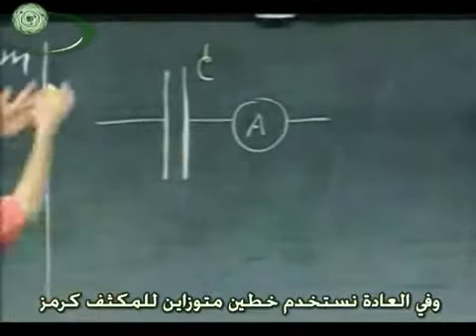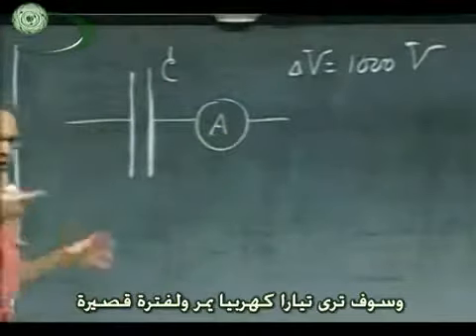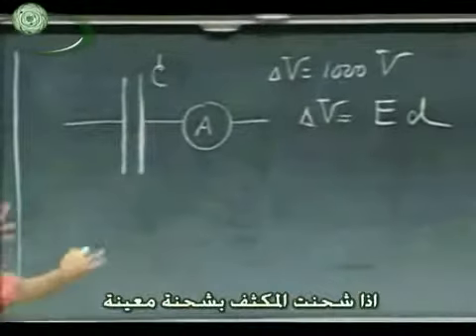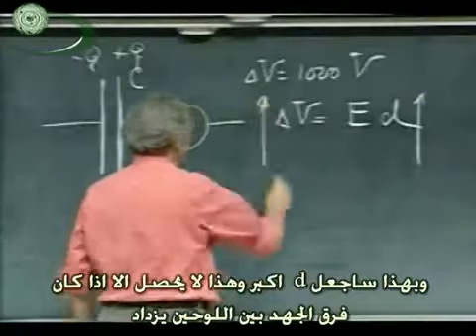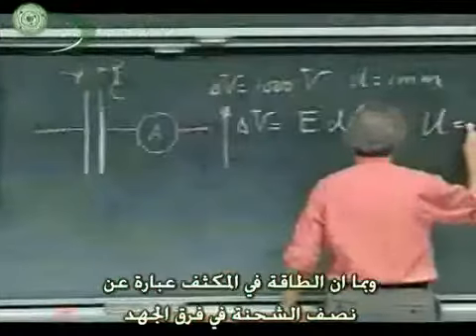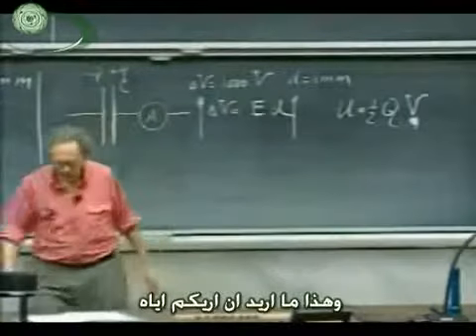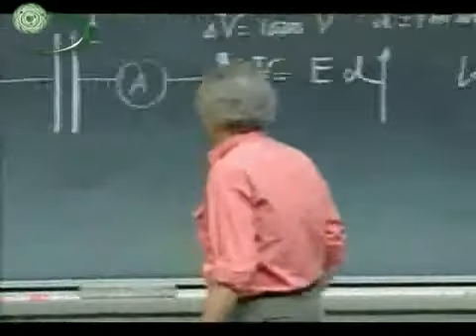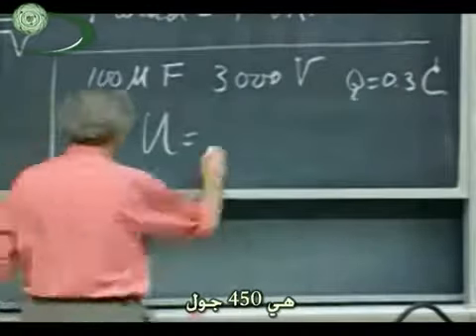4 Capacitance Field Energy المكثف طاقة المجا